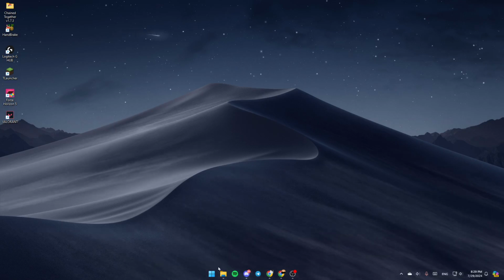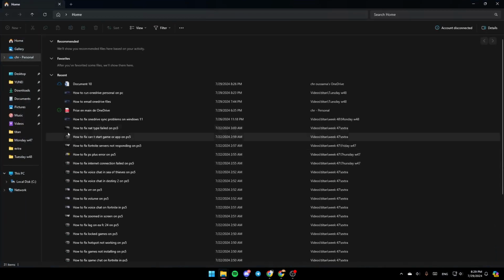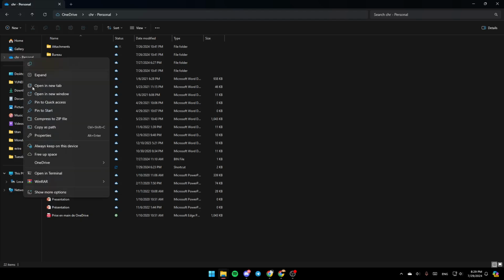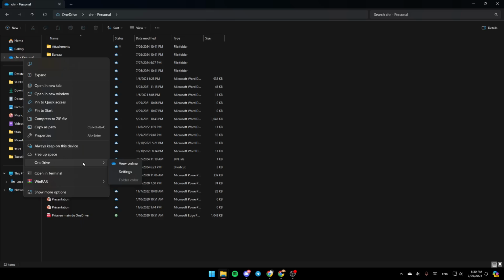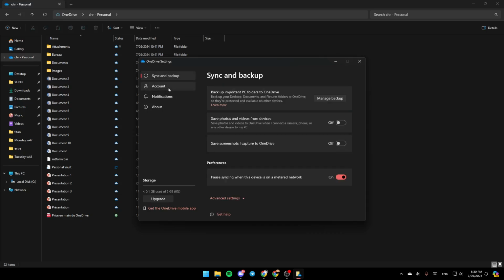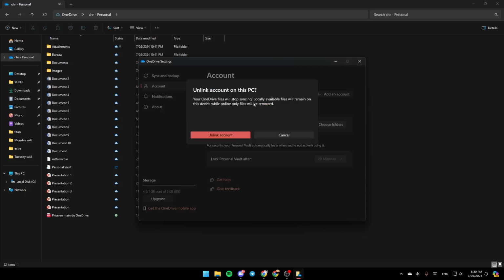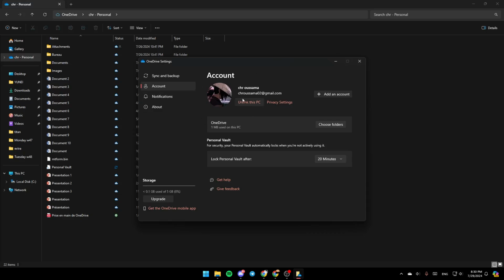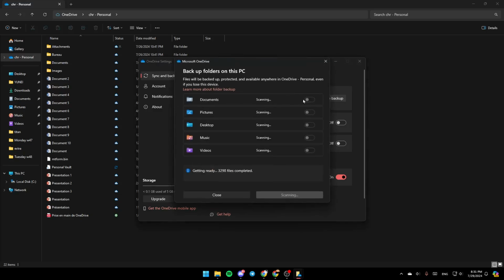How To Reset OneDrive Tutorial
Today we talk about reset onedrive,how to reset onedrive,onedrive reset,how to reset onedrive?